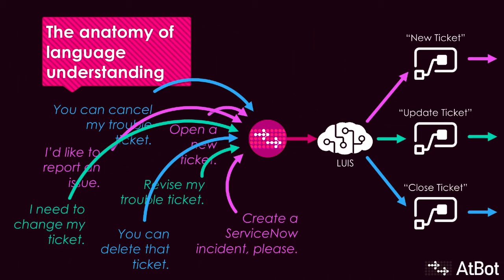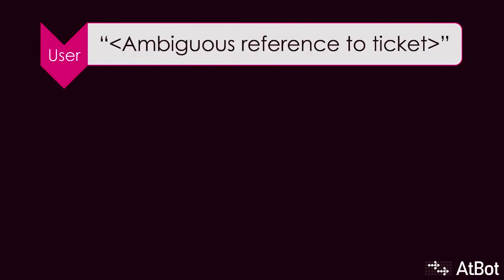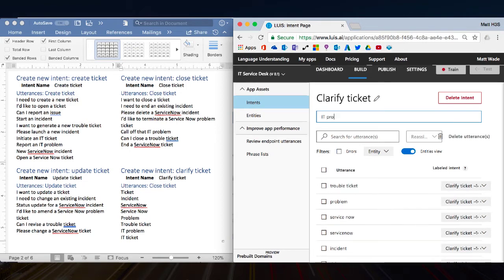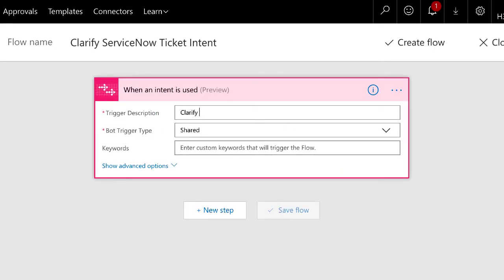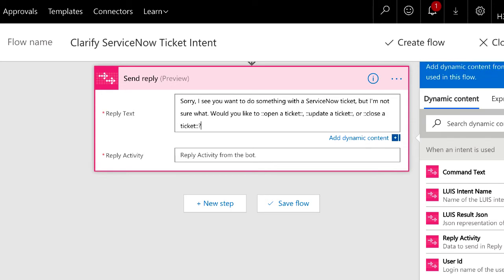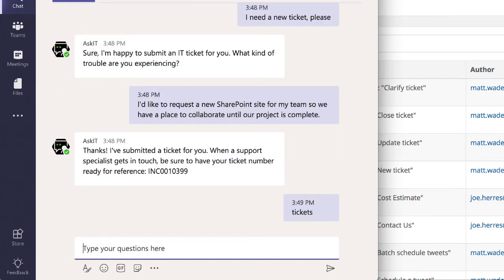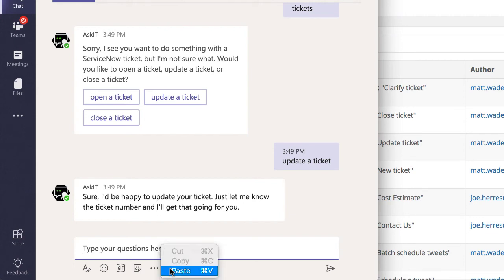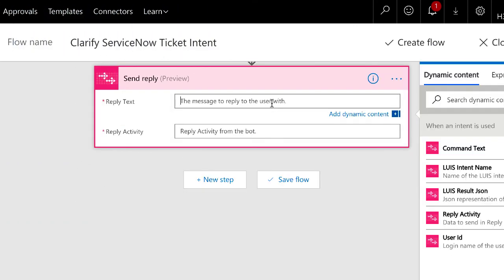Easy way to clarify user intents with AtBot, LUIS, & Power Automate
Adding Microsoft’s Language Understanding Intelligent Services (LUIS) to your bot makes the experience that much more real, that much more **human**. But sometimes humans aren’t great at clarity.

In this video, we cover how to improve your previous LUIS app so your AtBot doesn’t falter from too little information. Instead, the bot requests clarification using Power Automate and holds the user’s hand in getting the information the bot really needs.

Later in this series, we’ll cover how to add a question and answer tool to AtBot so not only can he kick off business processes, but also provide useful guidance that your IT support team otherwise would.

• An Office 365 or Azure account that you sign into LUIS